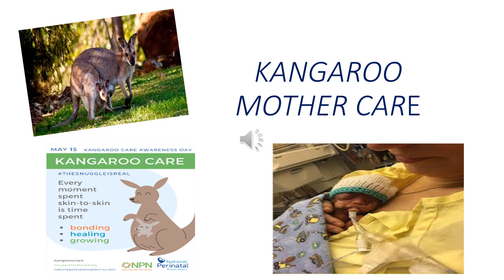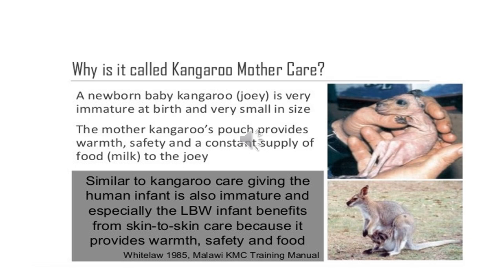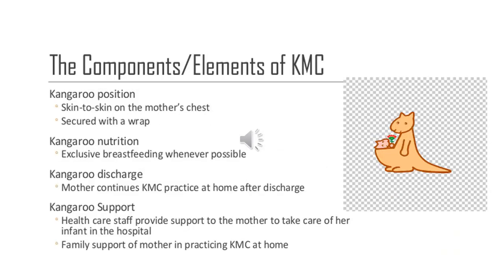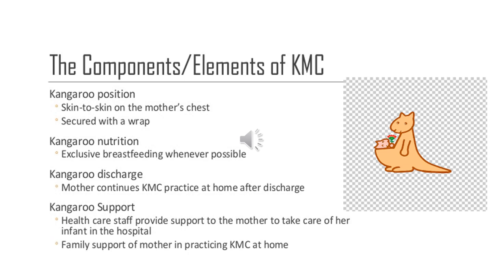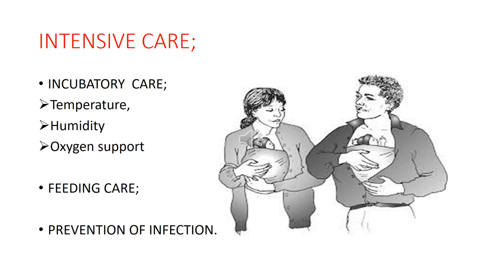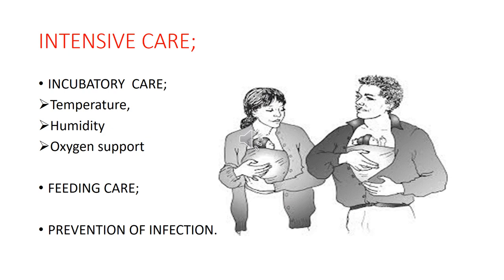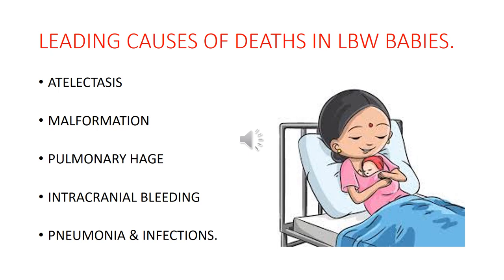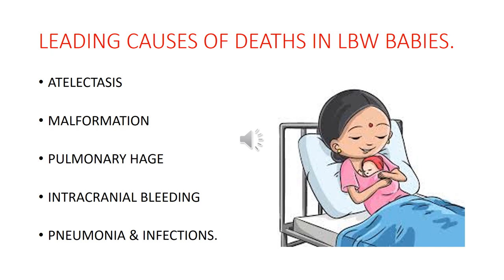Lecture of Dr Aneeqa Mumtaz on Topic KANGROO CARE